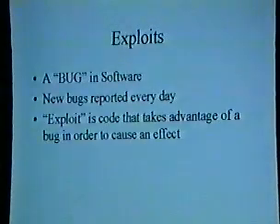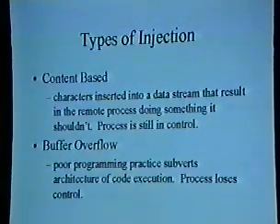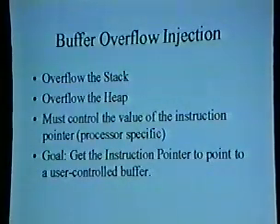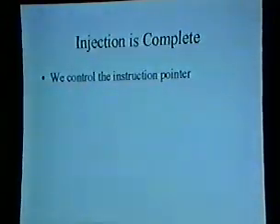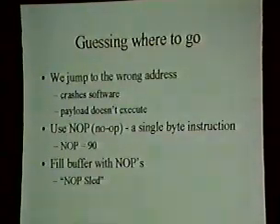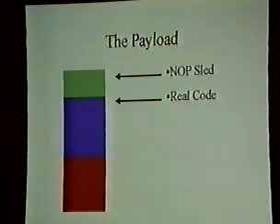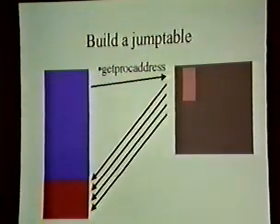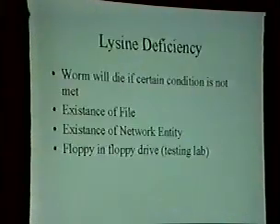Greg Hoglund Advanced Buffer Overflow Techniques